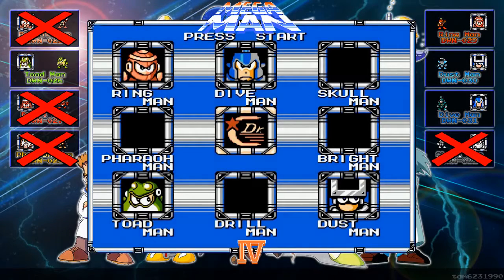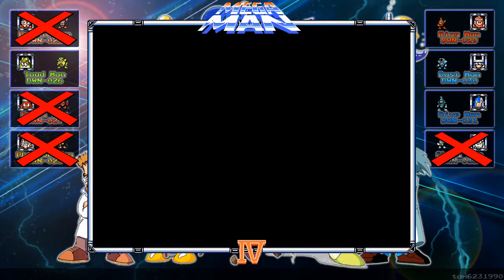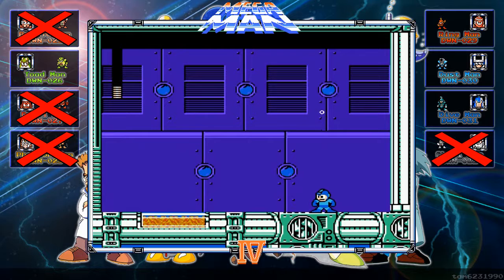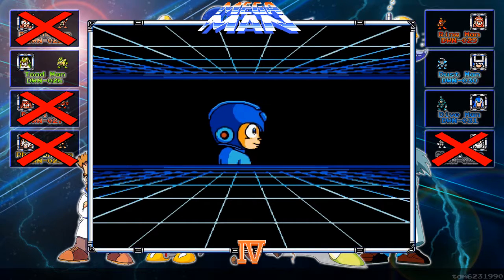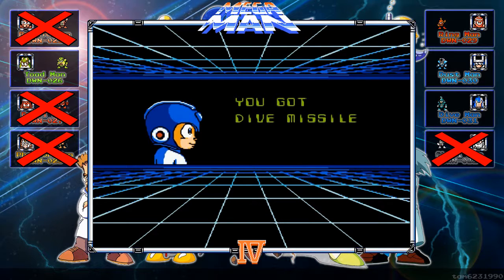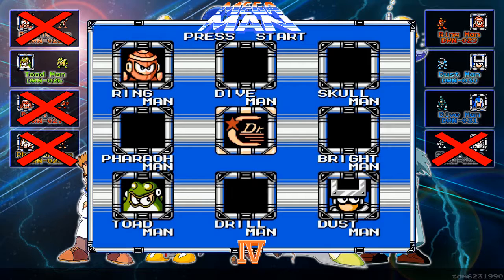Mega Man 4 - Buster Only/No Death Run - Part 05 - Dive Man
My Twenty-fourth challenge play-through.

Rules of the Challenge:
- Buster Only. (where applicable, some bosses may be immune)
- No Deaths.